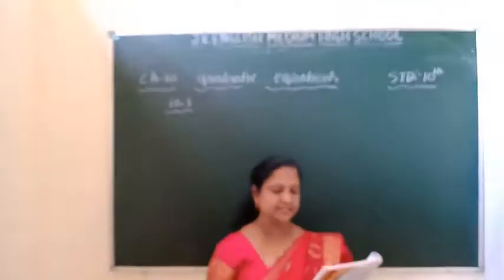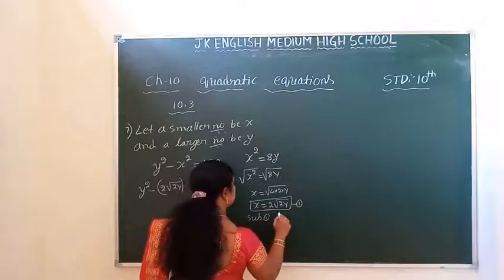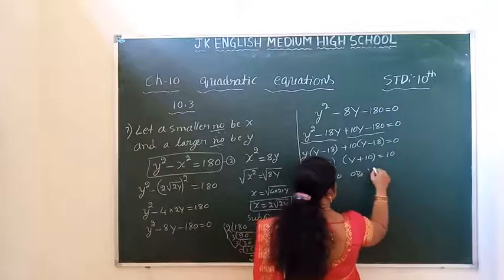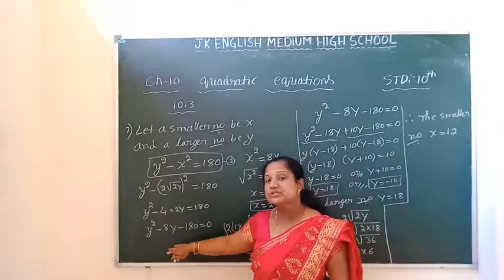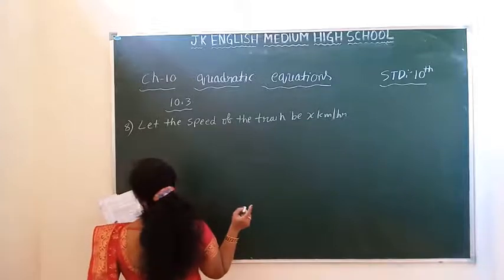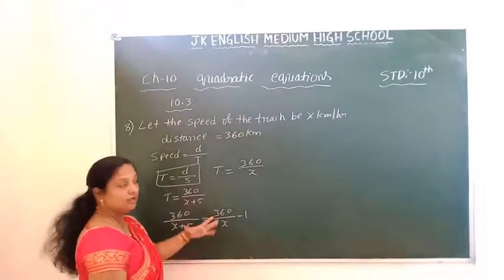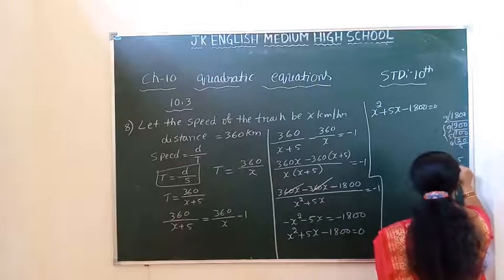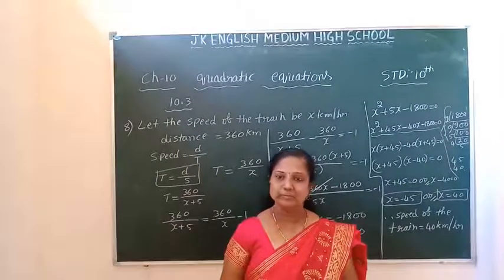std 10th mathematics